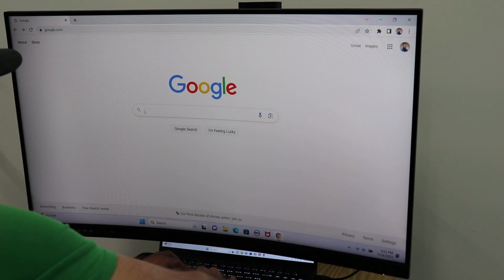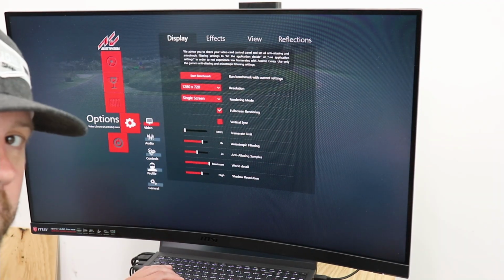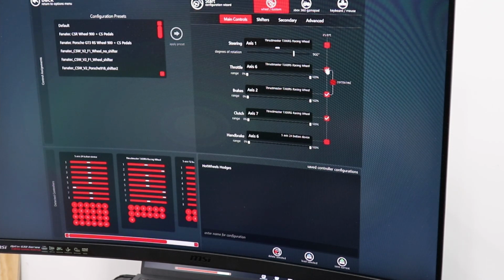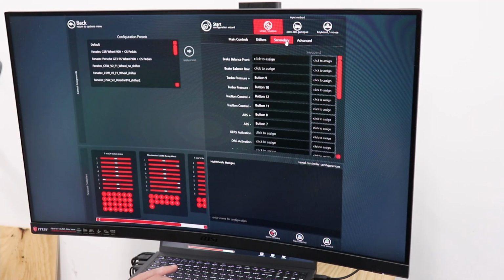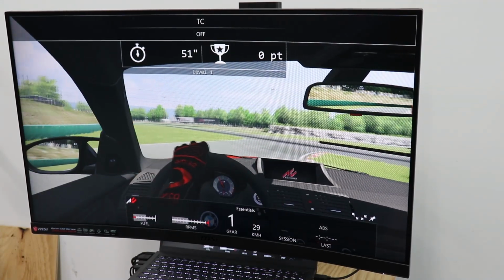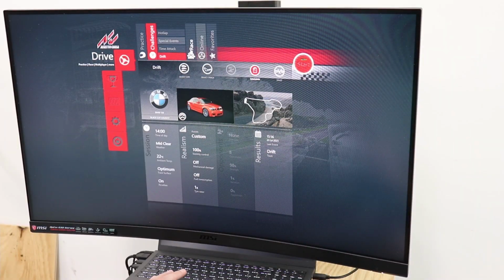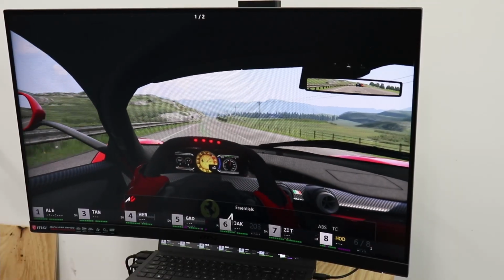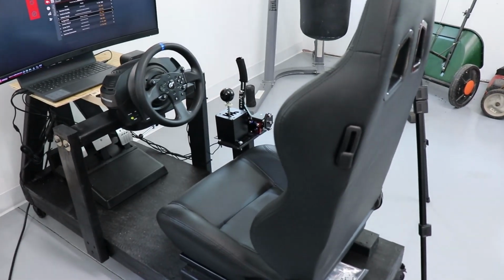ASSETTO CORSA Set Up. - Drift/Racing Sim Full Review!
In this video I show you how to set up Assetto Corsa, and review this racing sim I built at home.

I built this racing/drift simulator for under $2k in my garage. It's the perfect set up for creating a realistic racing experience on a budget.

The Thrustmaster's T300RS provides great feedback to the driver, while not costing an arm and a leg. The pedals provide a linear feel and allows you to control the throttle and brake with accuracy. However they tend to be a little soft compared to automobiles.

The Jeg's racing seat is very comfortable and offers a lot of adjustment.

Assetto Corsa provide a very realistic driving feel, although cars can't be easily tuned or modified.

The Dell Inspiration 15 runs this game with ease, and the 32" MSI curved gaming monitor widens the field of view without requiring a 3 monitor set up.

Make your dreams a reality!

Thrustmaster T300 RS - Gran Turismo Edition Racing Wheel (PS5,PS4,PC):

GSTP PC USB Simulator Shifter 64 Bit Handbrake with Clamp Compatible with G29 G27 G25 G920 T300RS/GT Steering Wheel Sequential H Gear Shifter Compatible with ATS ETS Dust WRC Sim Racing Games 6+R Black:

JEGS 70241 GS-1 High Back Sport Seat Universal Driver or Passenger Side 36.5 lbs:

MSI Optix G32C4W 32" FHD Curved Gaming Monitor, 1500R, 165Hz, 1ms, AMD FreeSync (Optix G32C4W) (Renewed):

Full Motion TV Monitor Wall Mount Bracket Articulating Arms Swivels Tilts Extension Rotation for Most 13-42 Inch LED LCD Flat Curved Screen TVs & Monitors, Max VESA 200x200mm up to 44lbs by Pipishell

Dell Newest Inspiron 3511 Primium Laptop, 15.6" Full HD Touchscreen, Intel Core i7-1165G7, 16GB RAM, 1TB PCIe SSD, Webcam, HDMI, Wi-Fi, Bluetooth, Windows 11 Home, Black: